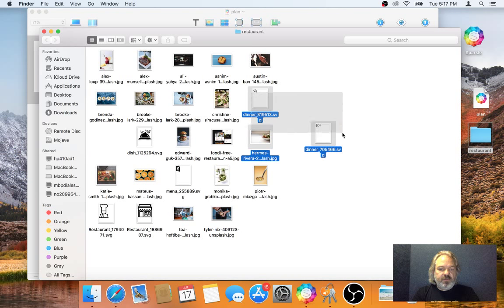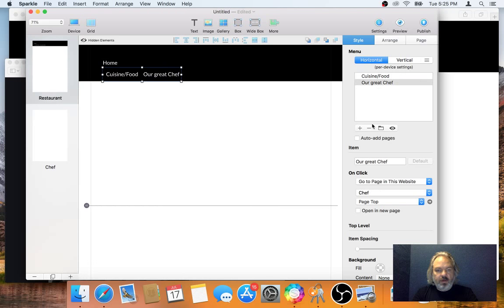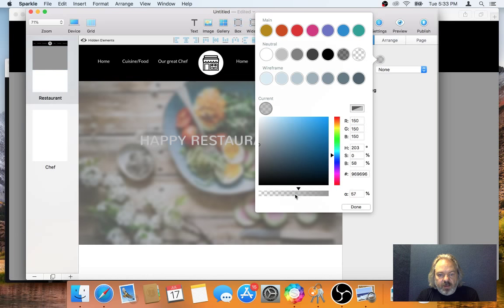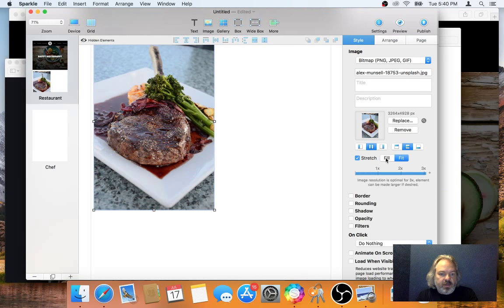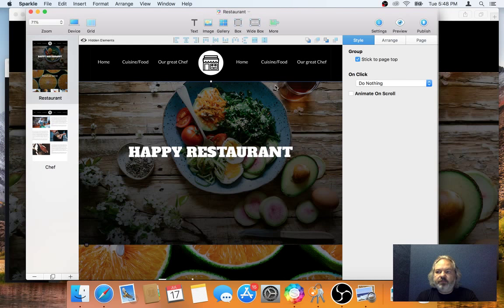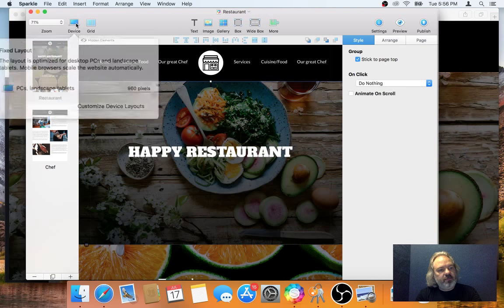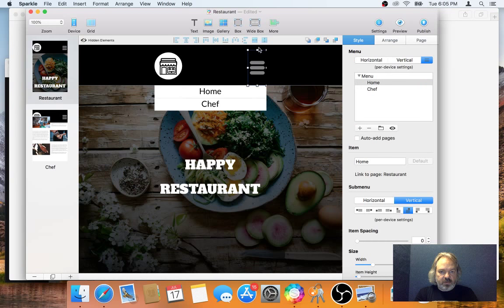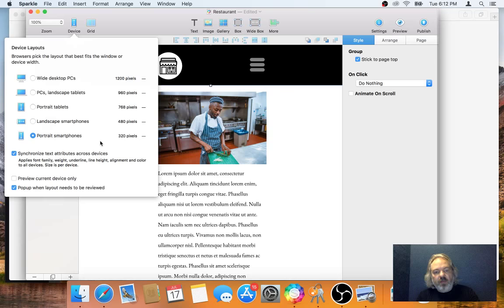Creating a responsive two page restaurant website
In this live video Duncan builds a restaurant website, showing how to set up navigation, common headers and footers, and making it all responsive.